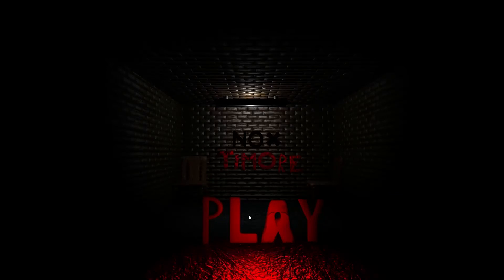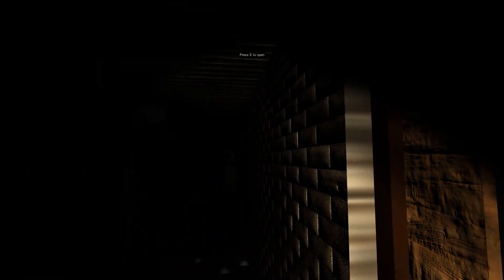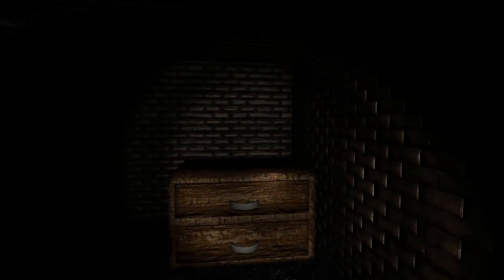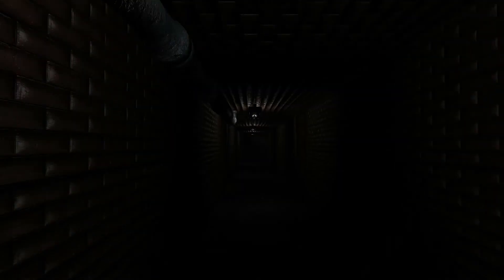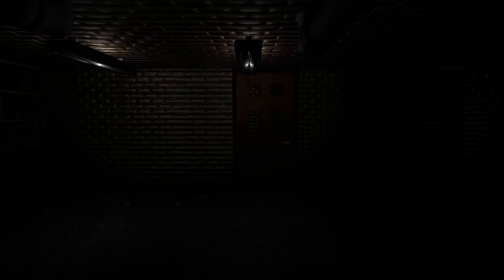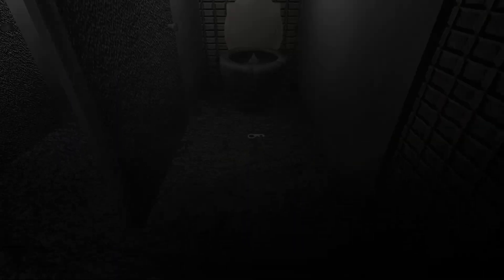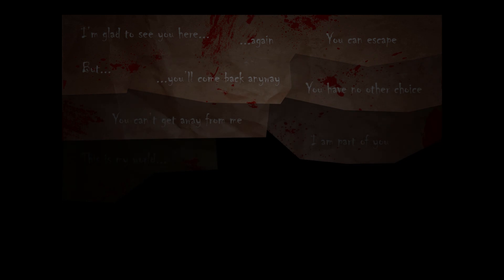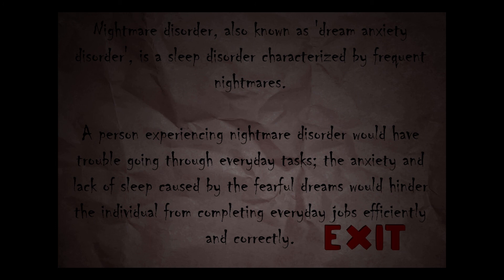Friday Night Horror Roulette - Nox Timore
Well that's a couple more years off my life.

Tea And Video Games is a Let's Play Channel and Blog focusing on (surprisingly) video games. Tea is frequently drunk. Both are run by myself and focus on games as a whole, rather than one specific genre (though survival horror games are a definite preference). Please check out the links below and let me know what you think!

Thumb through the Book of Faces!
Listen to my mad Twitterings!

Outro is The Entertainer by Scott Joplin.